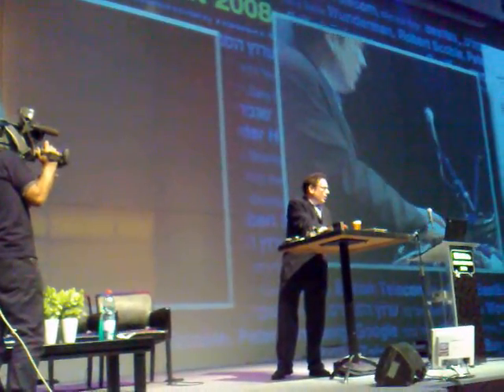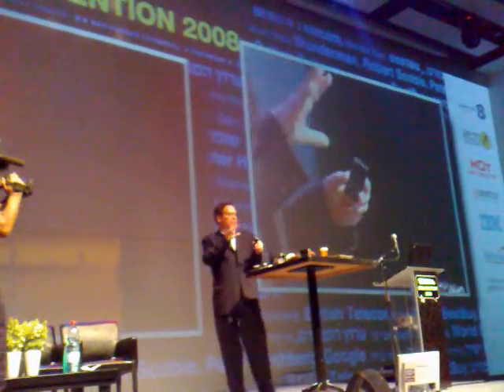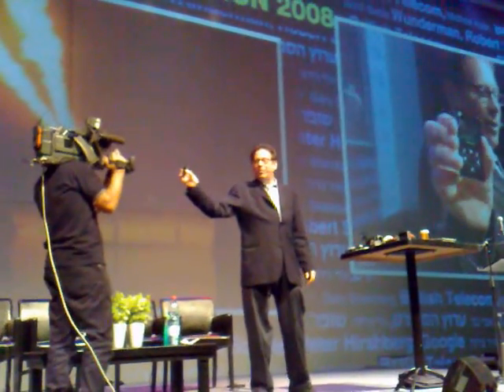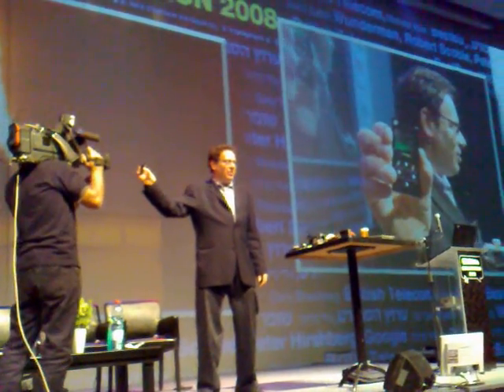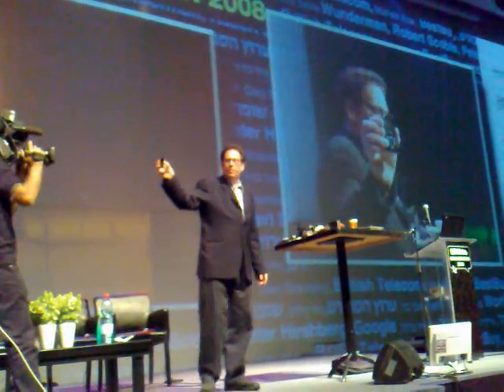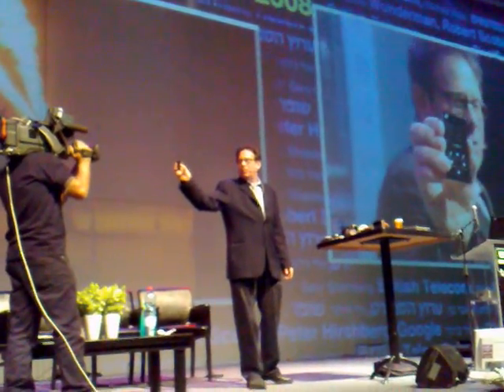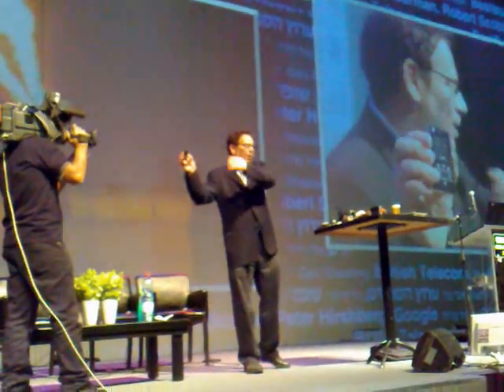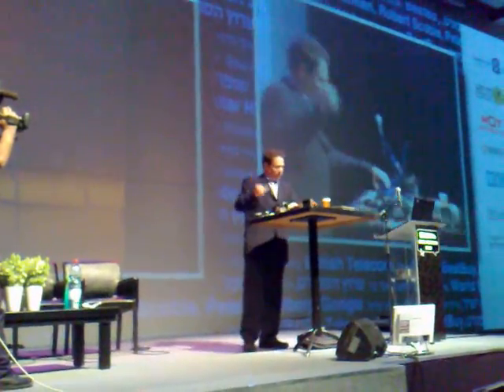modu presented at Com.Vention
Dan "Digital Dan" Dubno presented modu to the crowd at Com.vention on April 13th

for constantly updated info on modu !